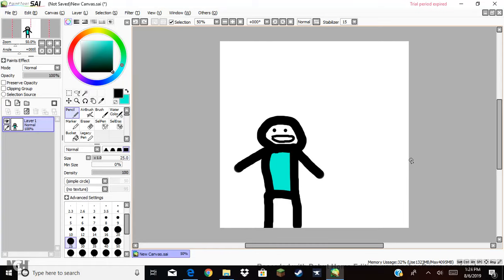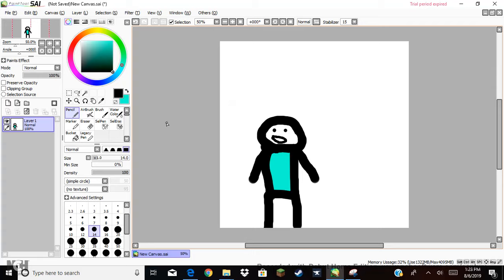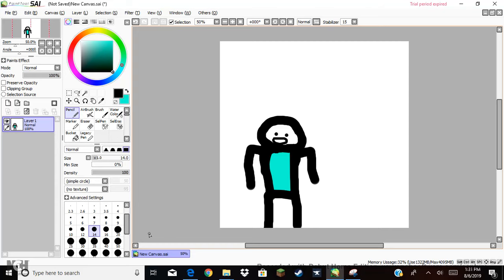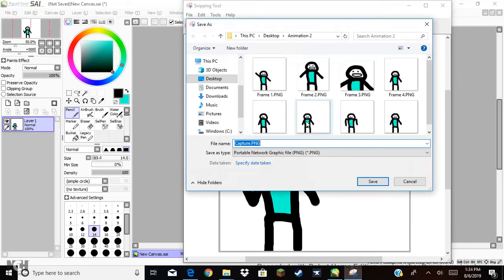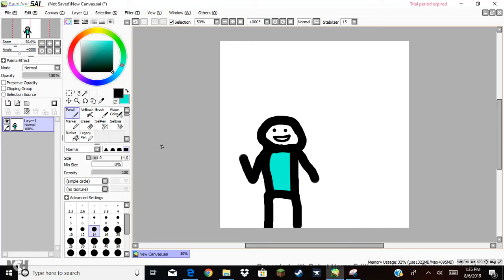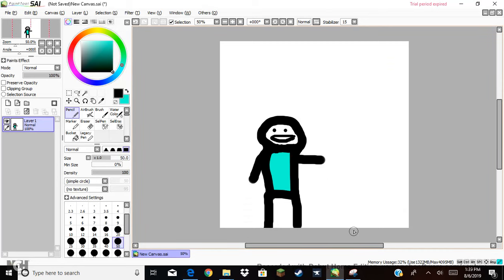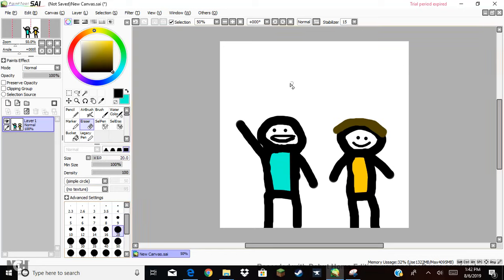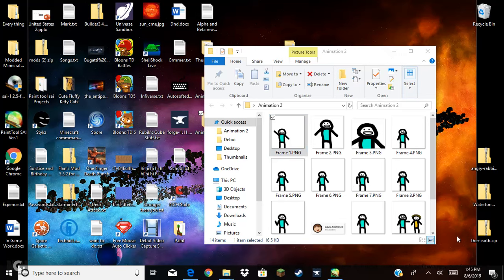I Animate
I... I have nothing